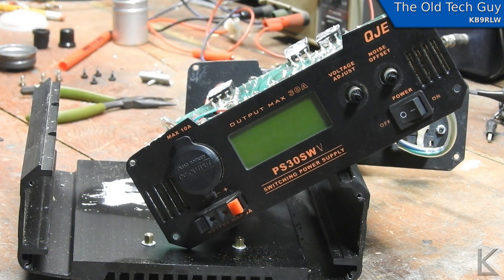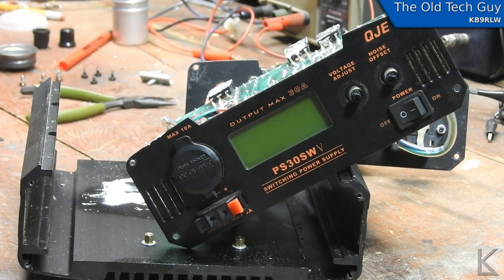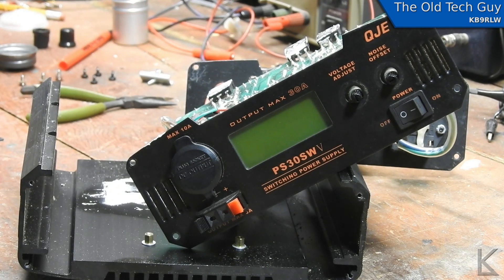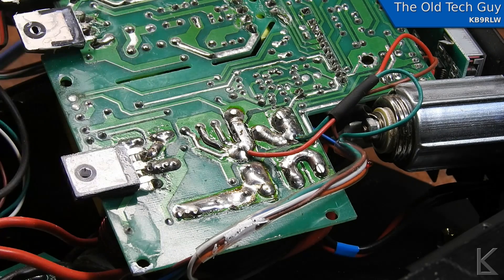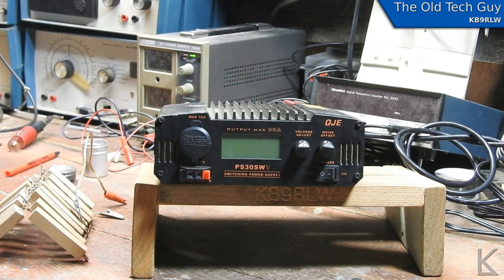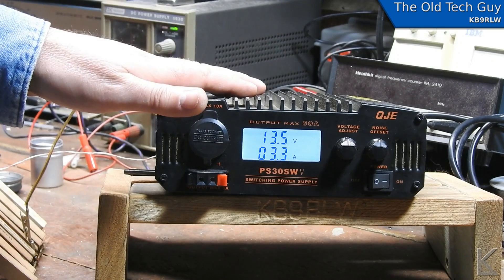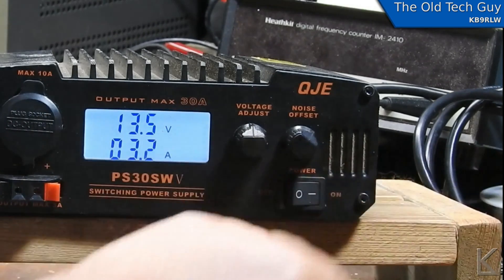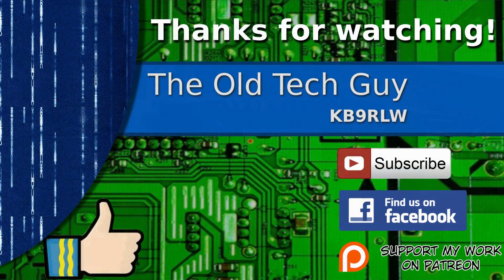Ham Radio - QJE switching power supply repair.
This turned out to be a simpler repair than I expected.